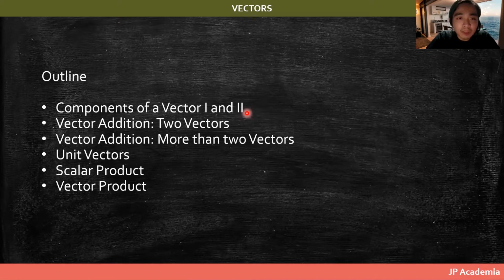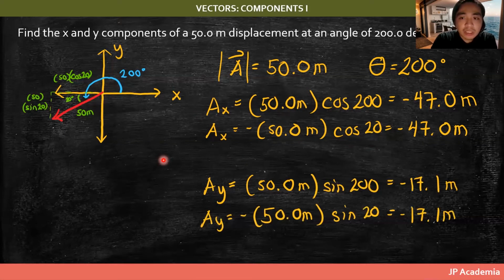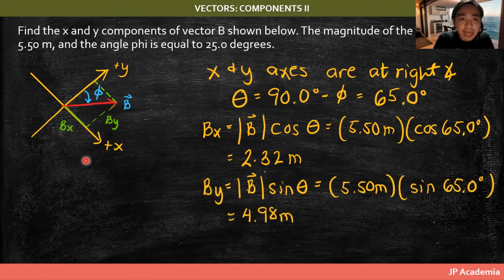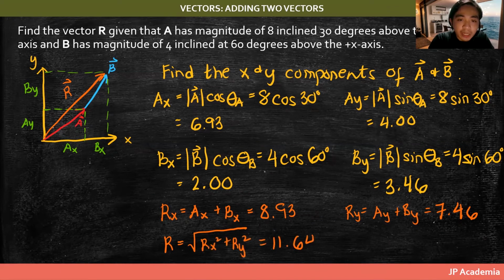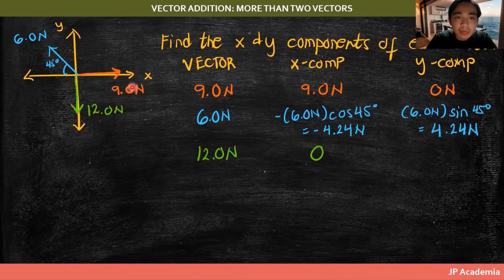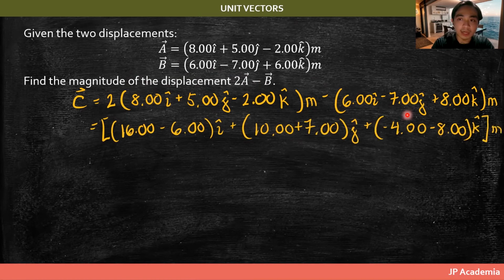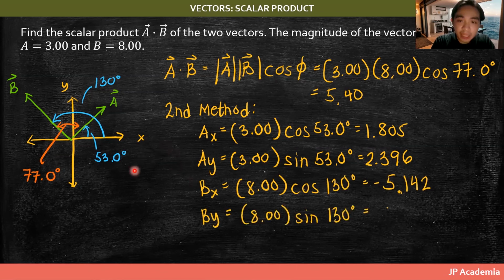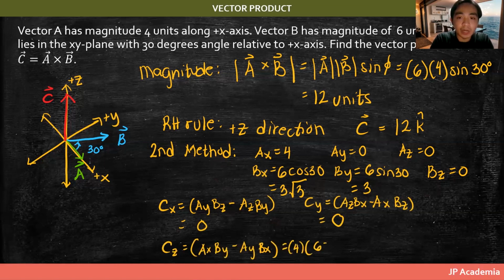[Taglish/Tagalog] Problem Solving Vectors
This is a Tagalog/English Physics tutorial for Vectors.
Introduction & Outline 0:00
Components of a Vector I 0:53
Components of a Vector II 4:35
Vector Addition: Two Vectors 7:38
Vector Addition: More than Two Vectors 11:23
Unit Vectors 16:11
Scalar Product 19:05
Vector Product 21:58
Outro 25:05